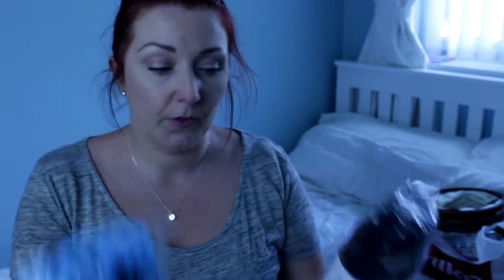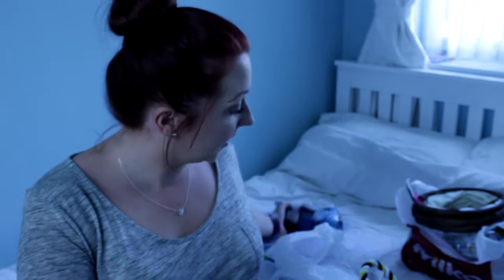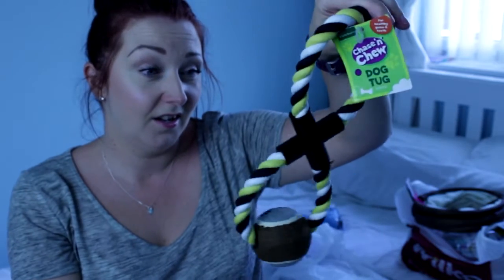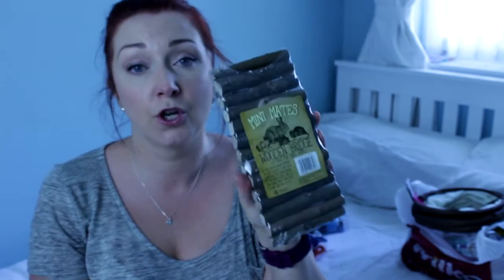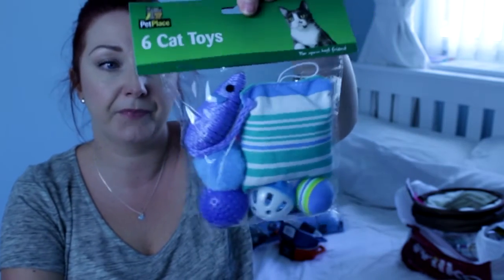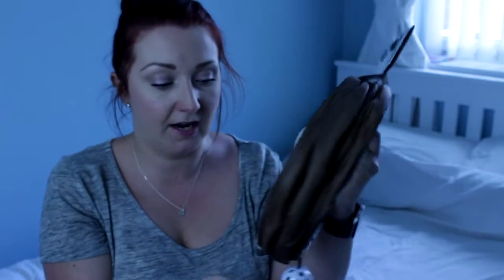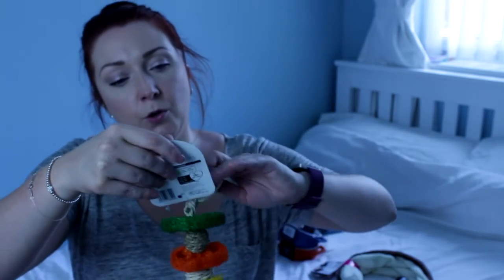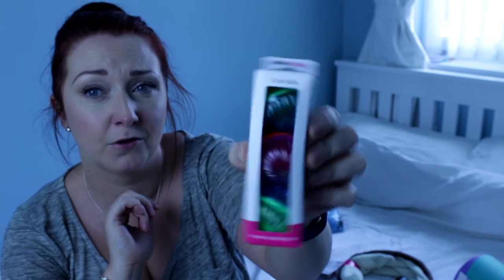Rat Haul!!!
So of course before I got my rats I had to buy bits and bobs for their cage and this video shows just a few of those bits. I have purchased much more since filming this video. I personally love watching rat haul vids and decided to do one myself. I know rats aren't everyone's cup of tea but they are mine and I adore them x